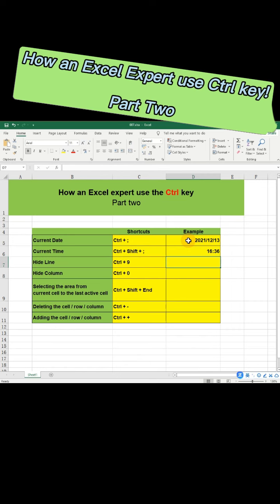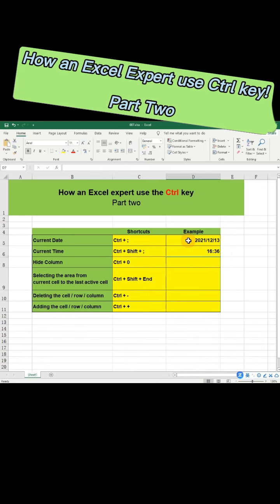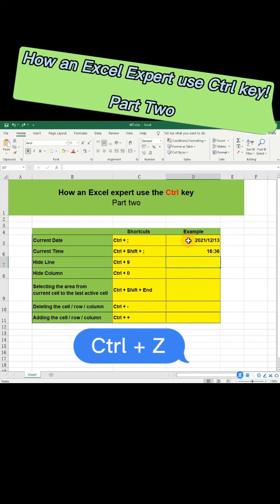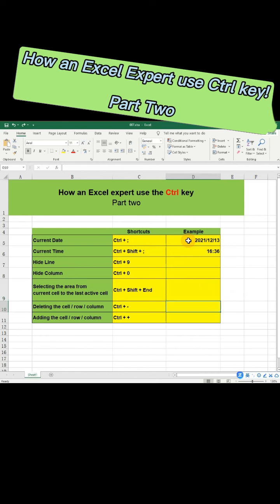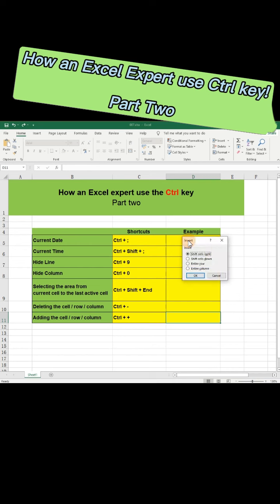007 how an excel expert use ctrl key part two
i will let you know how an excel master to use shortcuts to improve their work efficiency in excel, the shortcuts include Ctrl + ;, Ctrl + Shift + ;, Ctrl + 9, Ctrl + 0, Ctrl + Shift + end, Ctrl + -, Ctrl + Shift + +